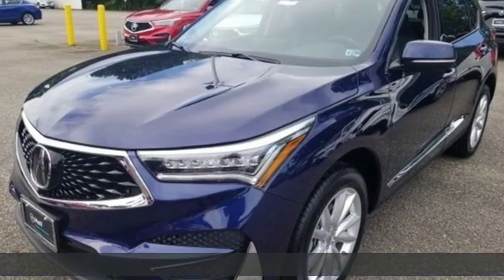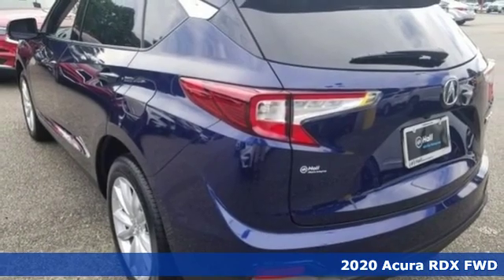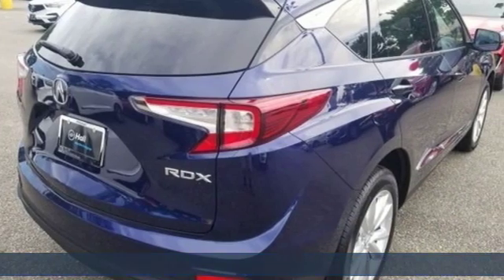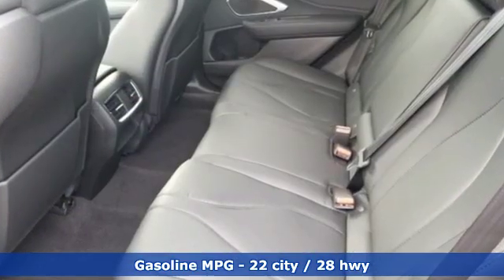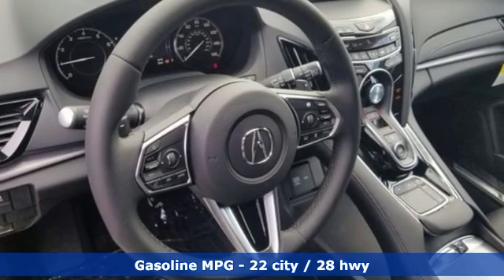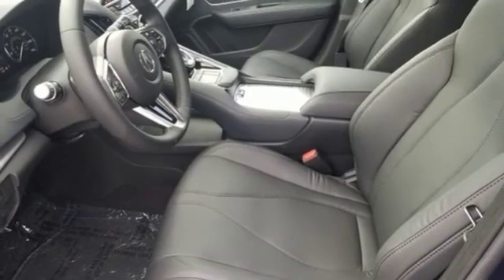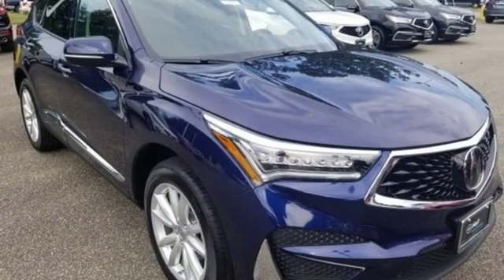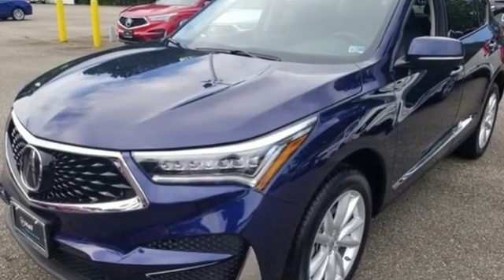New 2020 Acura RDX Newport News VA Hampton, VA #7220020 - SOLD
Year: 2020
Make: Acura
Model: RDX
Trim: Base
Engine: 2.0L 16V DOHC
Transmission: 10-Speed Automatic
Color: Blue
Interior: Black
Stock #: 7220020
VIN: 5J8TC1H33LL002256

Address:
12501 Jefferson Avenue